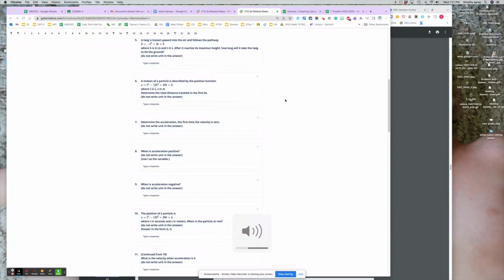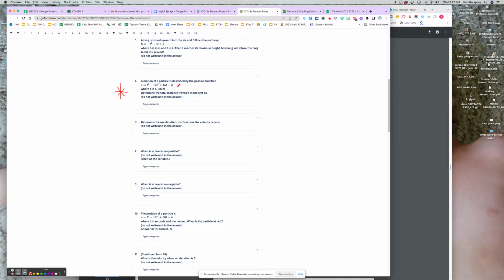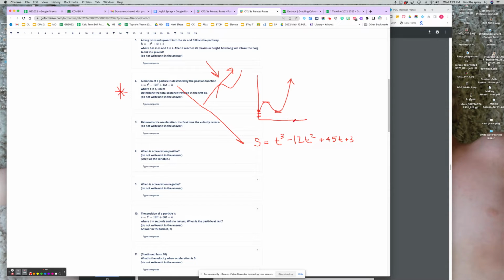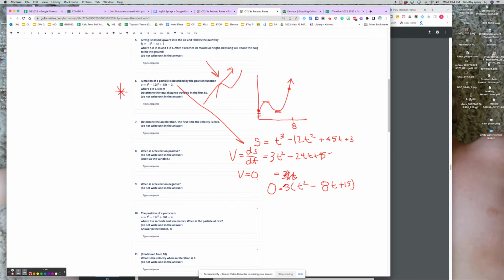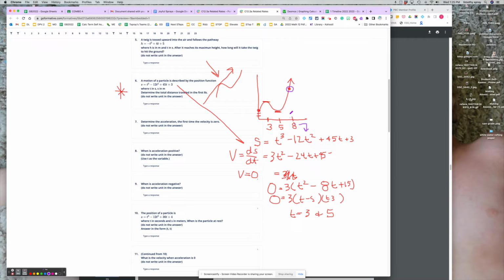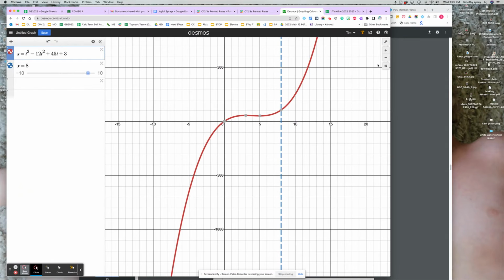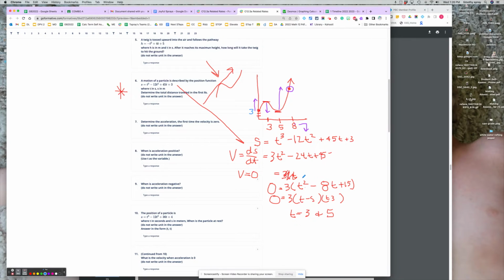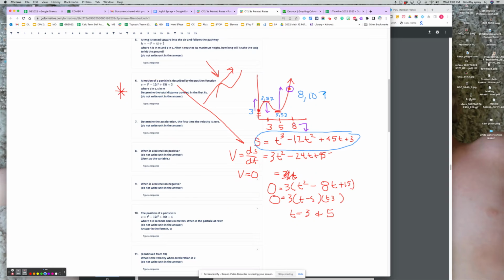Untitled: Nov 30, 2022 1:28 PM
Related Rates Goformative # 6 total distance and  Common errors.